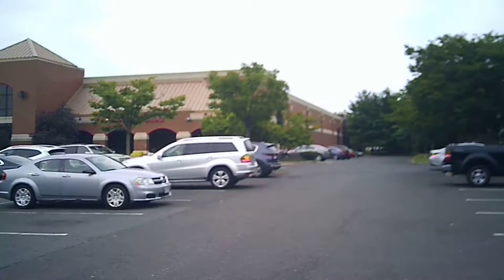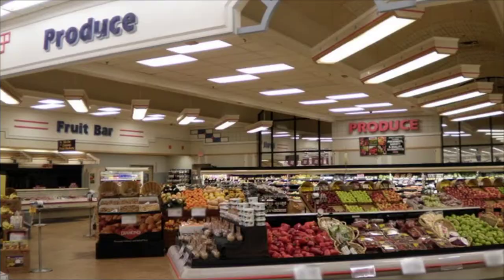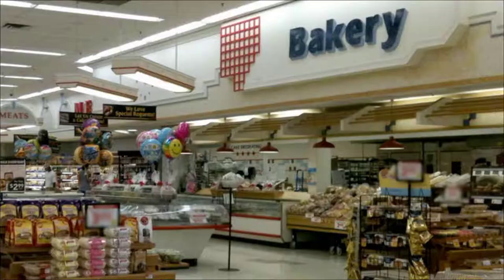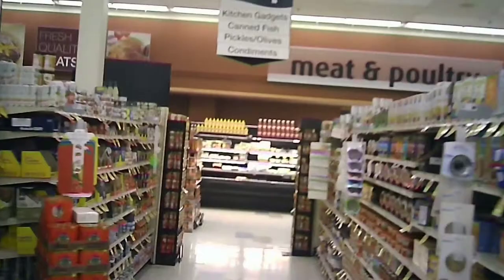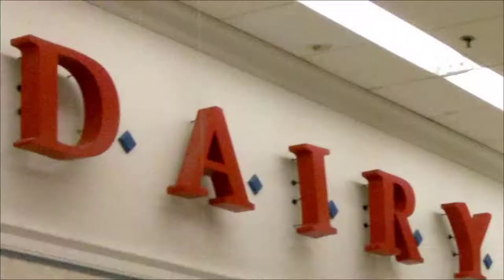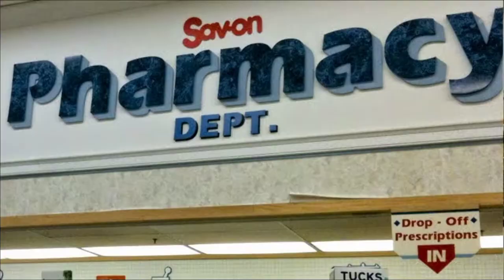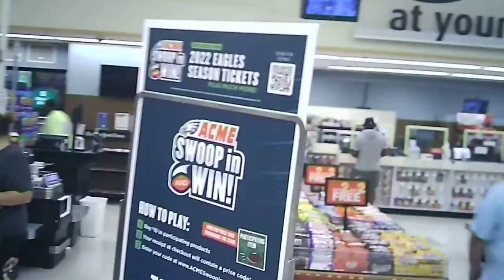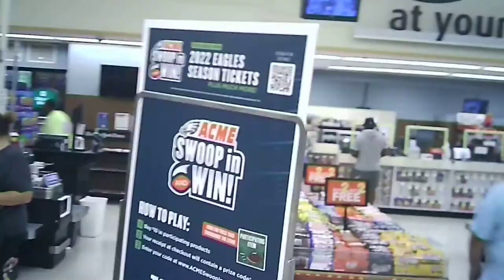Supermarket Checkout: An Acme with the worst decor package ever! - Willingboro, NJ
This Acme used to look nice, in it's American Stores-era Red, White and Blue decor package. But, the powers that be just had to "improve" it. Check it out Acme-style, and tell a friend.